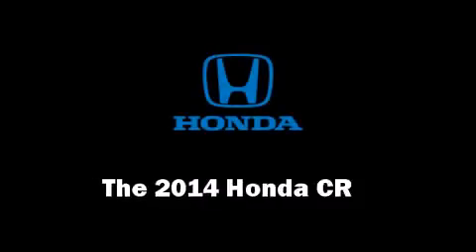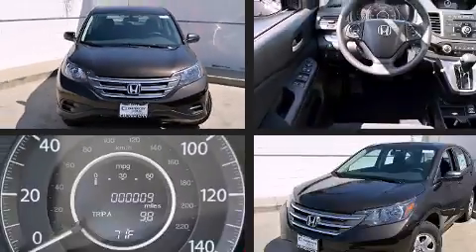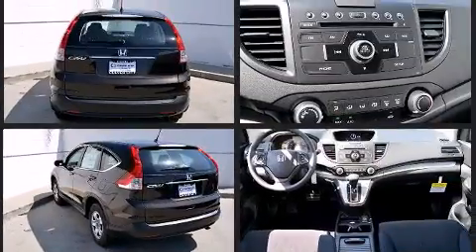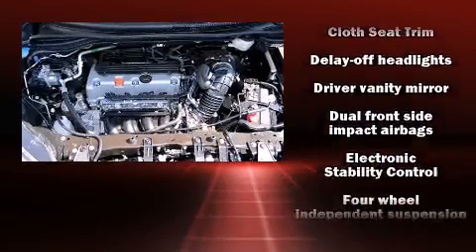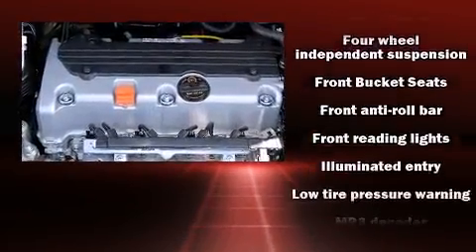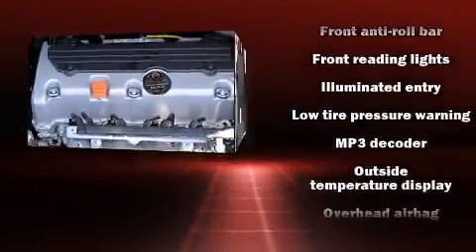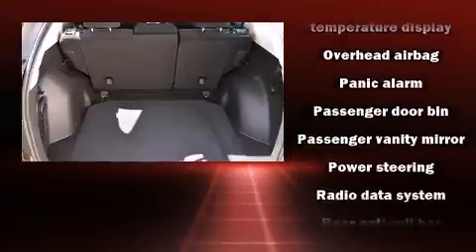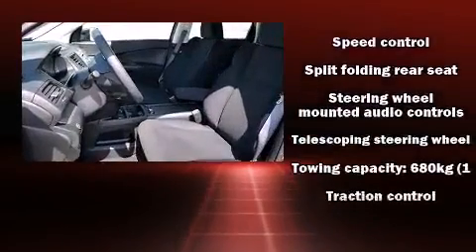2014 Honda CR-V LX FWD in Culver City, CA 90232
Culver City Honda

Treat yourself to a test drive in the 2014 Honda CR-V. Under the hood you'll find a 4 cylinder engine with more than 170 horsepower, and for added security, dynamic Stability Control supplements the drivetrain. Top features include a split folding rear seat, delay-off headlights, 1-touch window functionality, a trip computer, front bucket seats, telescoping steering wheel, an overhead console, and remote keyless entry. You and your passengers will enjoy the stereo system, which includes a CD player with MP3 capability, and 4 speakers, providing excellent sound throughout the cabin. Honda also prioritized safety and security with features such as: dual front impact airbags with occupant sensing airbag, head curtain airbags, traction control, brake assist, ignition disabling, and 4 wheel disc brakes with ABS. Our sales staff will help you find the vehicle that you've been searching for. We'd be happy to answer any questions that you may have. Please don't hesitate to give us a call.